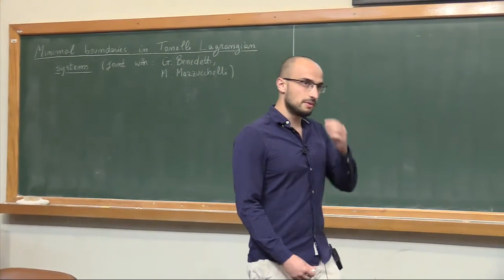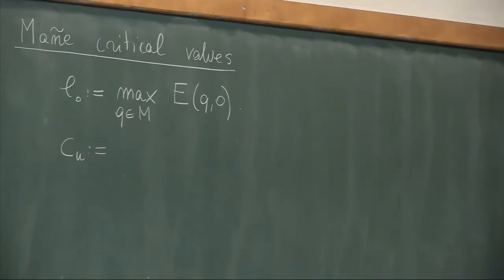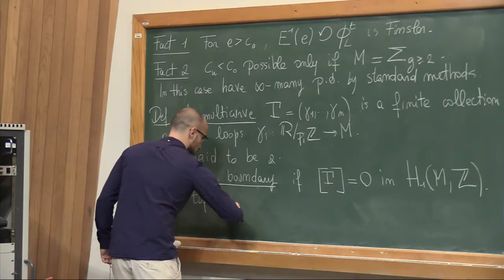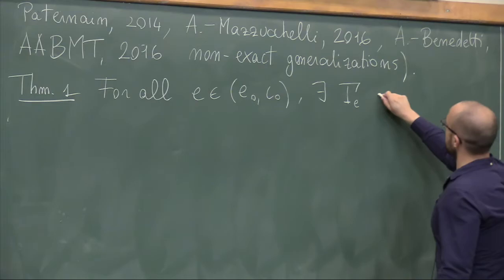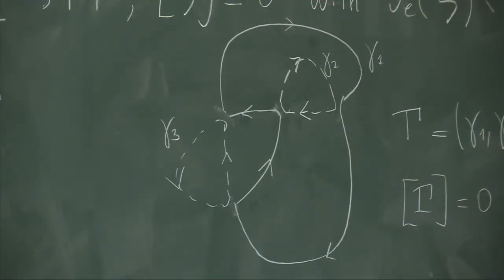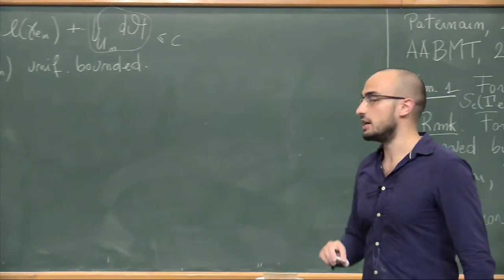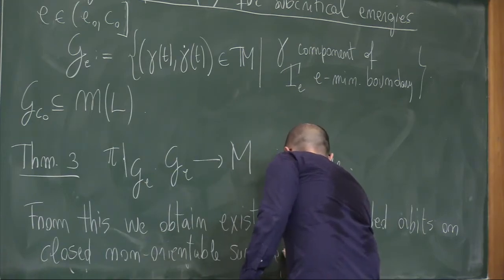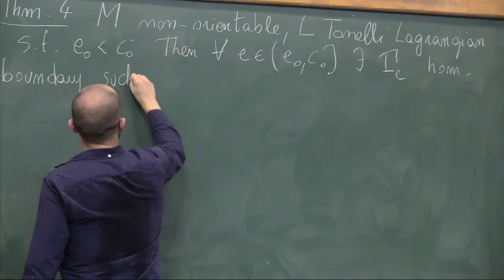Workshop on Conservative Dynamics and Symplectic Geometry - L. Asselle (Bochum)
L. Asselle (Bochum)

The Workshop aims to gather experts on Conservative Dynamics and Symplectic Geometry, from Brazil and abroad, in a leisurely ambiance. Just as in the first six editions of the meeting, held at IMPA in 2005, 2007, 2009, 2011, 2013 and 2015, the program includes a small number of lectures, leaving plenty of time for informal discussions.